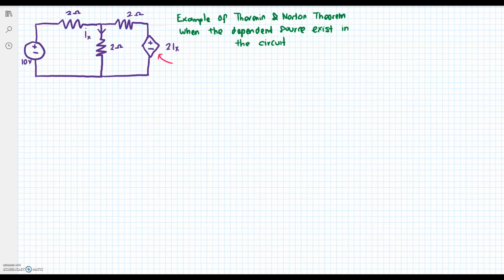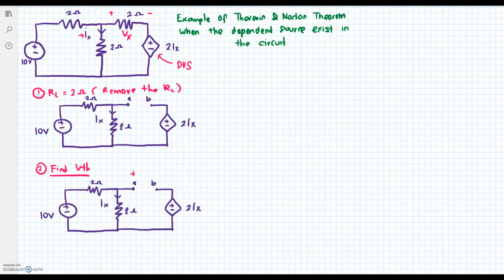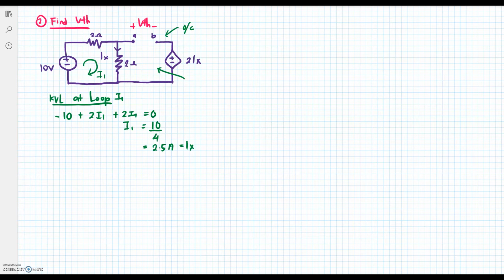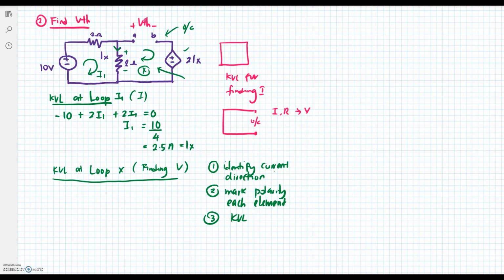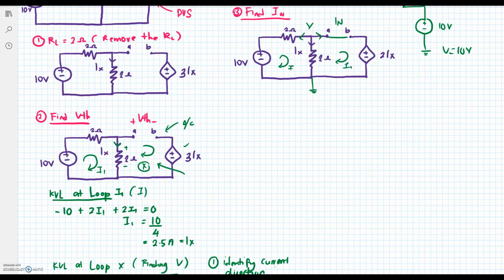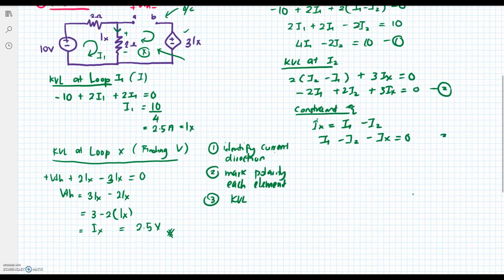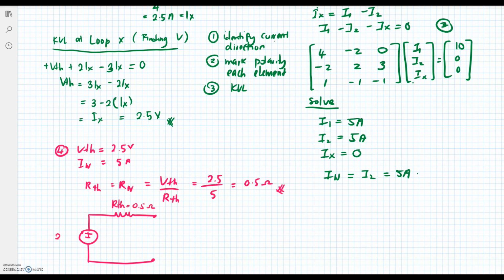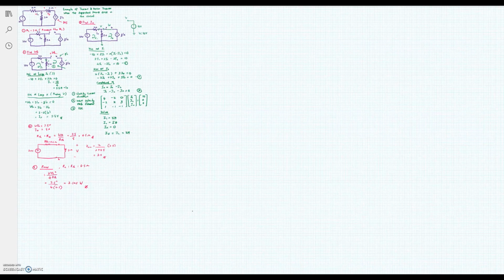30 Chapter 3 Thevenin Norton w dependent source Example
This video will walk you through Thevenin and Norton Theorem with dependent source